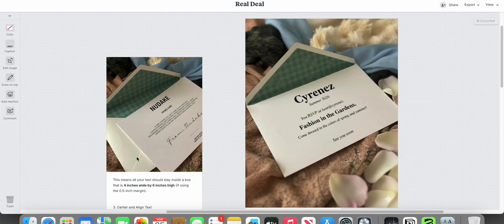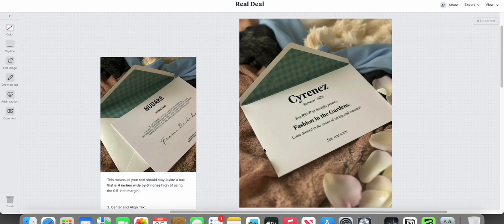Benchmark Test AI - Graphic Design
Photo App